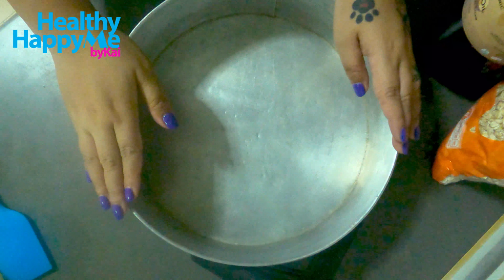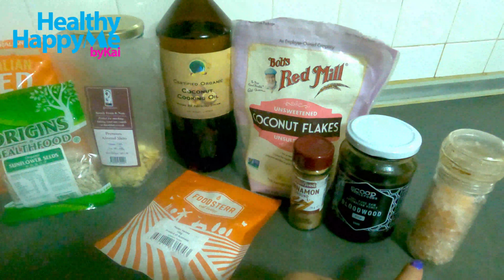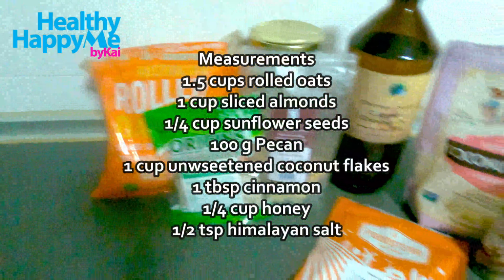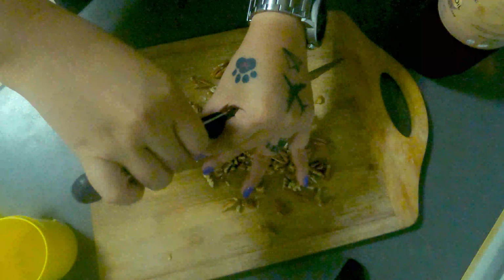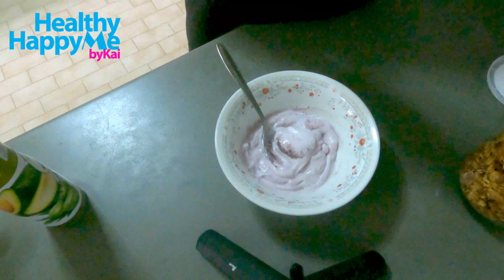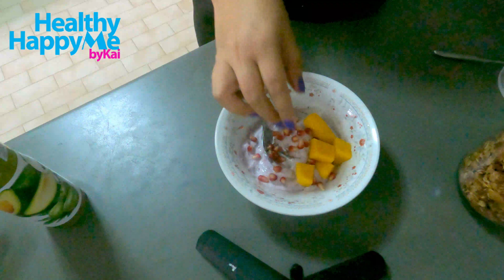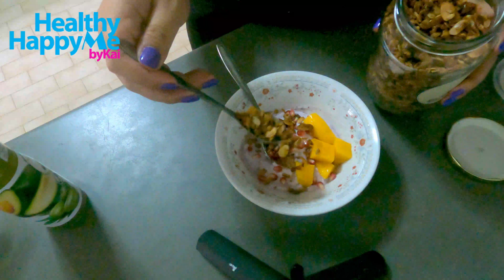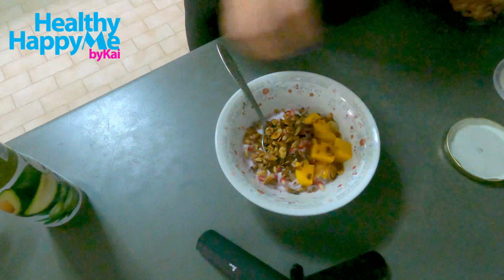Healthy Homemade Granola with Pecan and Almond | My Recipe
You will never buy store-bought granola if you have made one! My recipe has no refined sugar with the right amount of sweetness from the honey. No nasty ingredients! Stay Healthy!

*Thumbnail photo Photo by Marcin Skalij (Granola in a bowl)
*Thumbnail photo Photo by Heather Barnes (Granola spread)